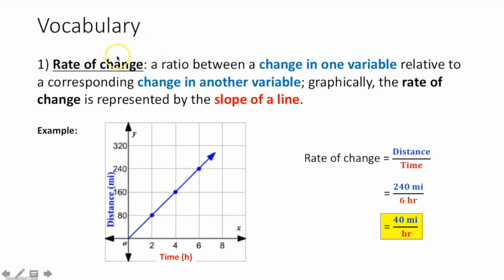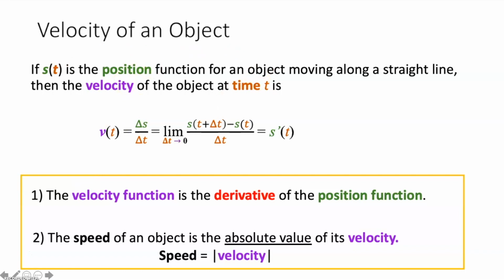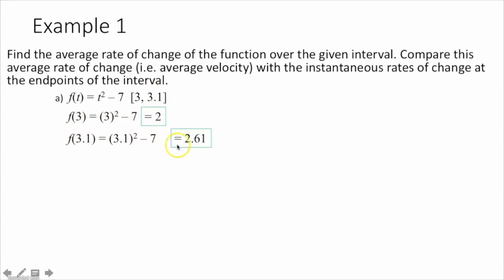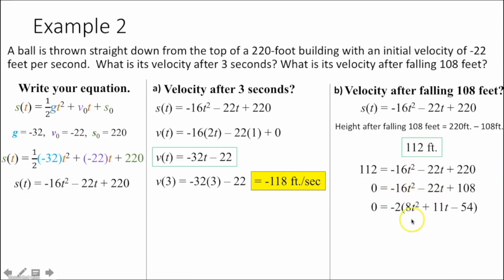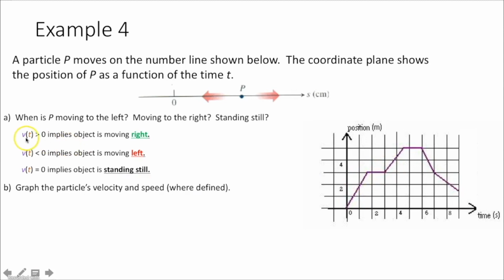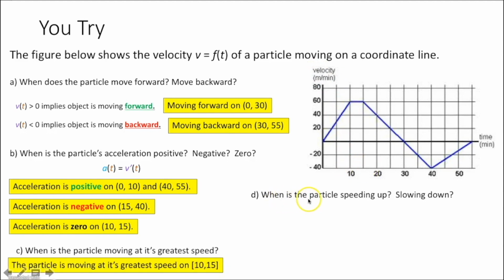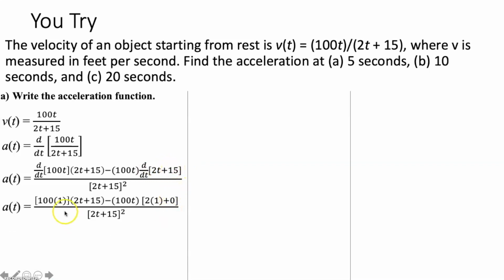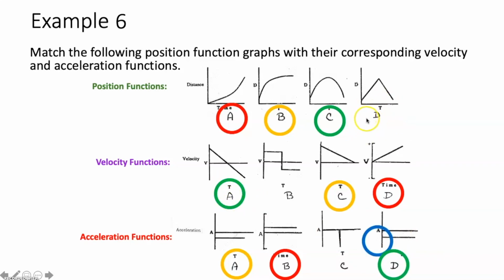Calculus: Rates of Change (2.2 Part 3)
Spiderman and the Avengers are property of Marvel.
Batman and the Joker are property of DC.